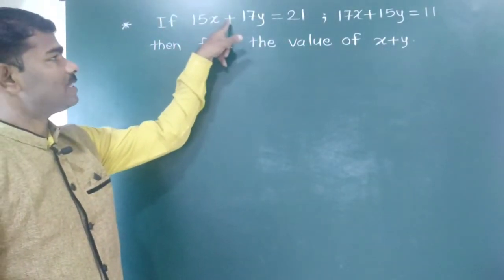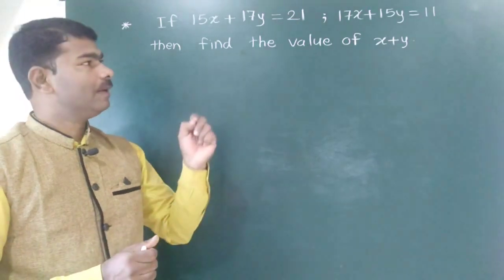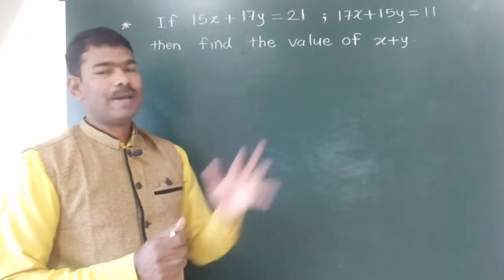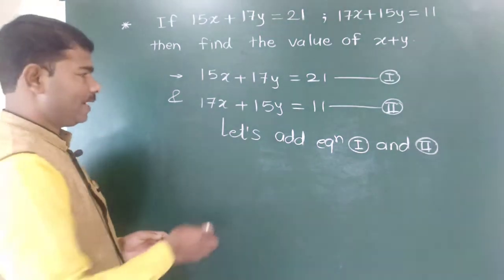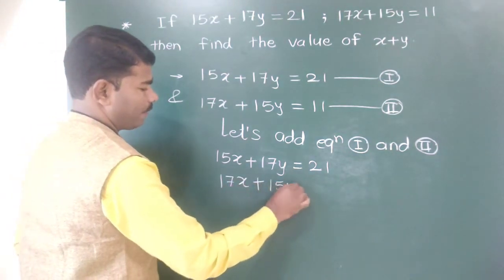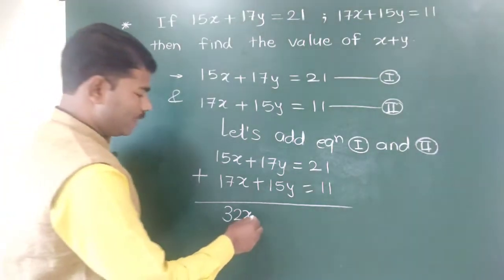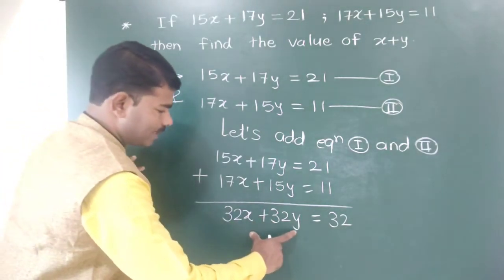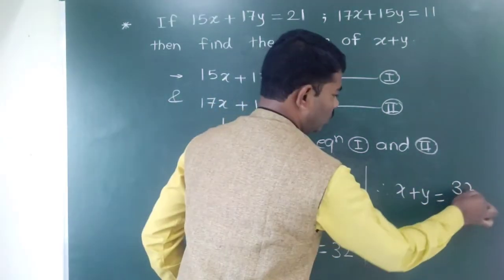find the value of (x + y)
mathspart-1